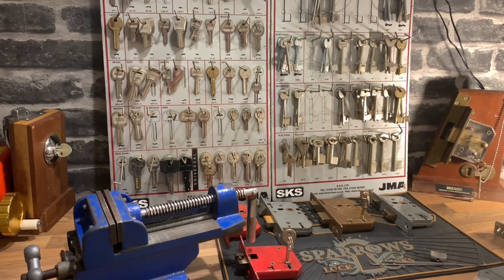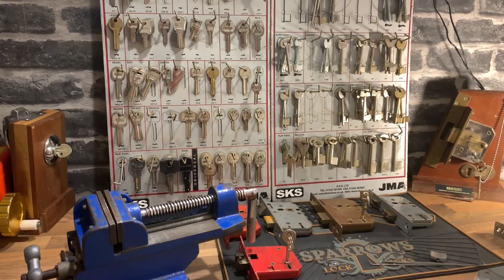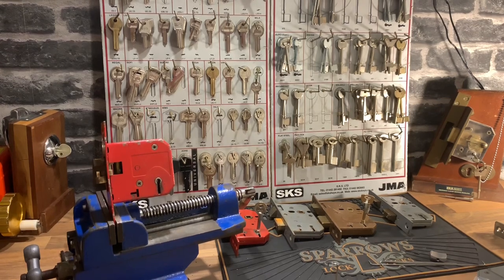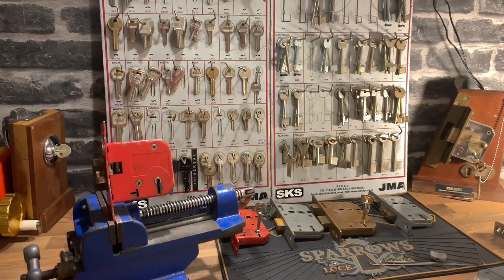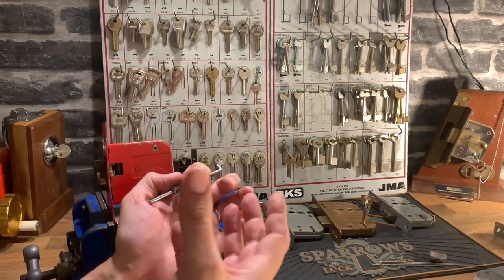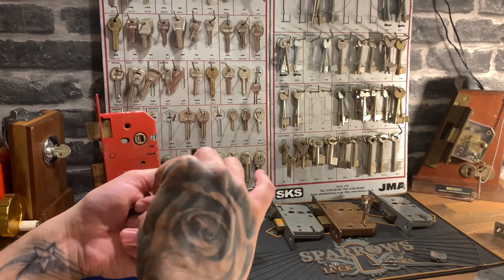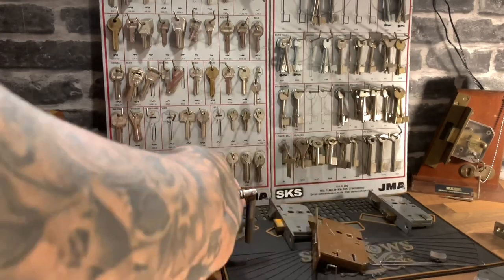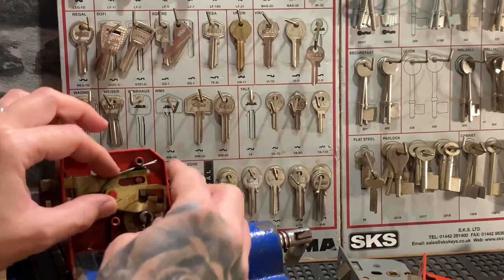Top 10 Mortice Locks To Pick Number 10 Union 2101 2201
Lock series on the top 10 best mortice locks to pick.

Number 10 is the non BS Union 2101, 2201, Chubb and Yale versions of these locks are all the same